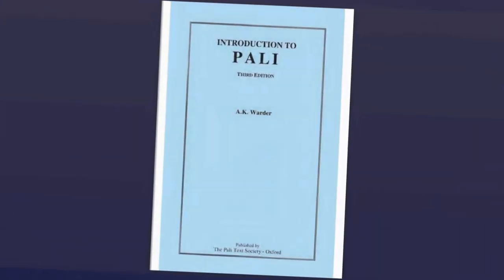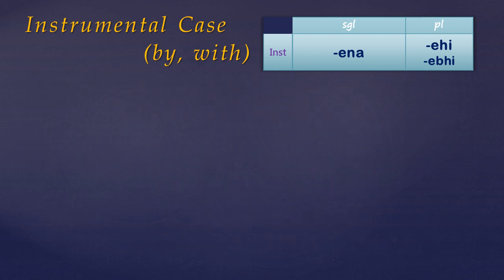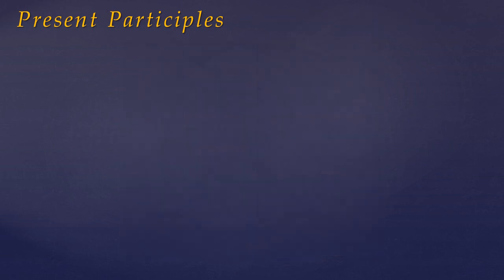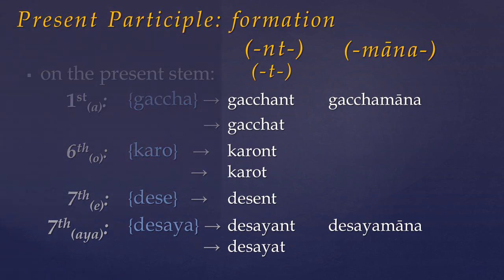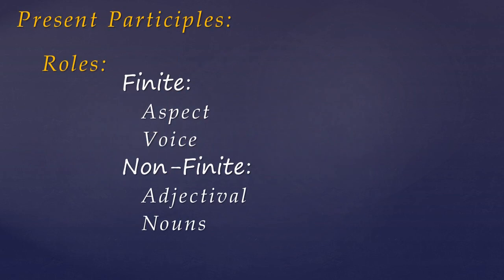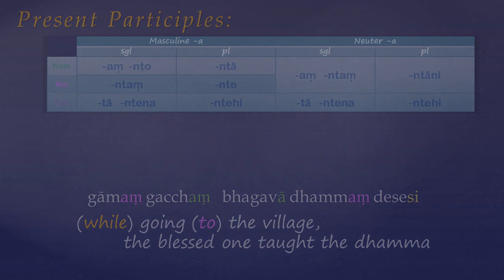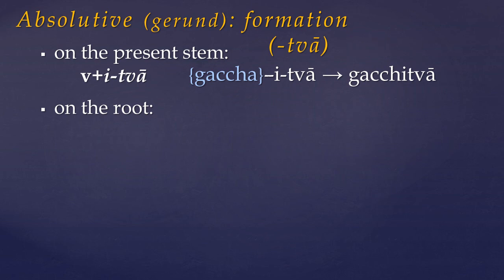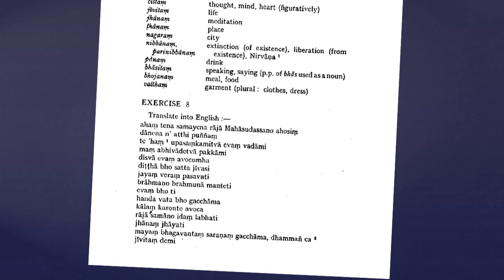Warder's 'Intro to Pali': Chapter 8 | Learn Pali Language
In Lesson 8 {pg 44-51} of A.K. Warder's grammar guide, 'An introduction to Pali' we look at more uses of the instrumental case, present participles and the gerund or absolutive in Pali.

00:00 Intro
00:35 Instrumental case
02:49 Present Participles formation in Pali
06:07 Present Participle function in Pali
08:02 Gerund (Absolutives) in Pali

For answers to exercise 7 and a straight walk-through of lesson 8 see: Wisdom&Wonders

This is one of a new series of tutorials which are intended as a companion explaining some of the technical terms employed in this Pali grammar guide.

Metta!